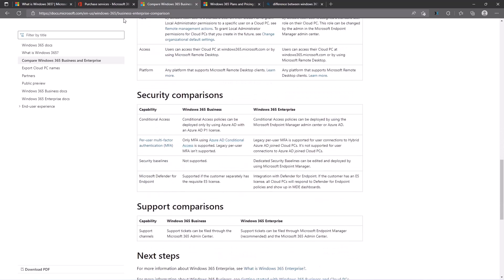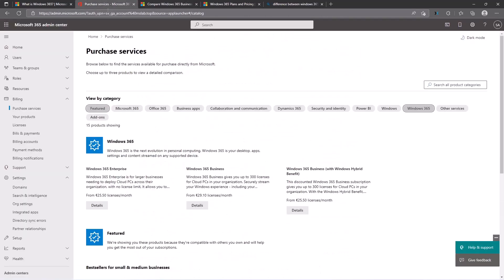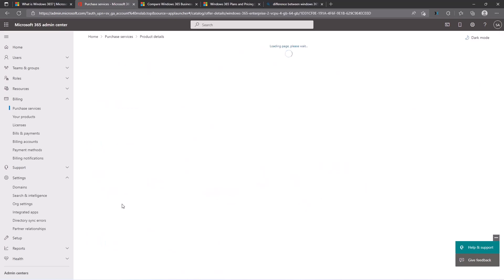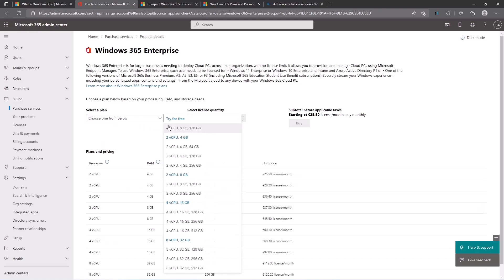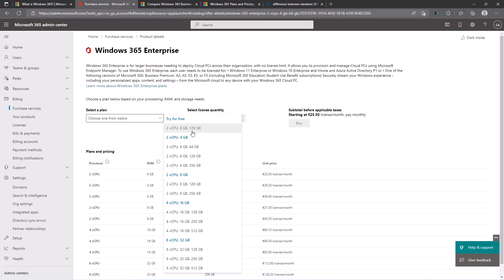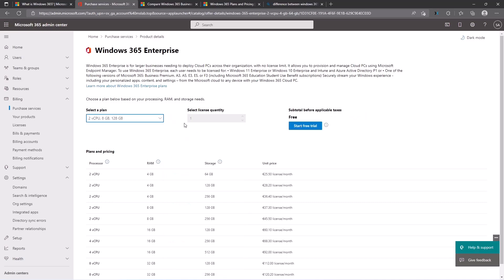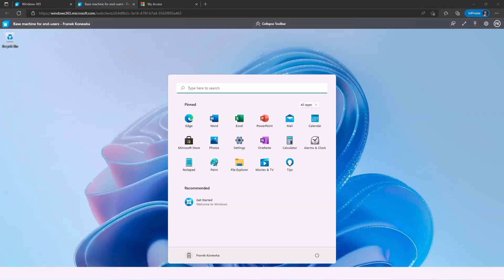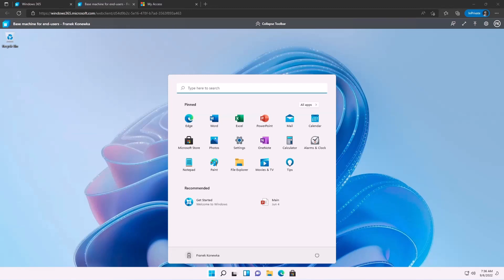Windows365 #1 - Getting started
In this movie I want to present you the Windows 365.
I will show you what is the Windows 365, what are two versions, provide more information about differences between two versions, tell something about licensing and costs and what is most important - show how to create a virtual machine using trial license!